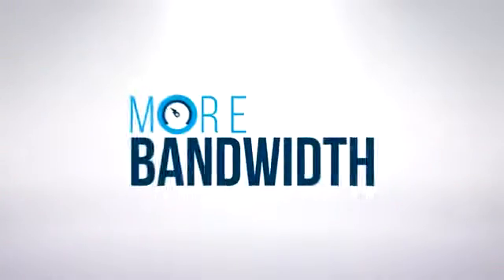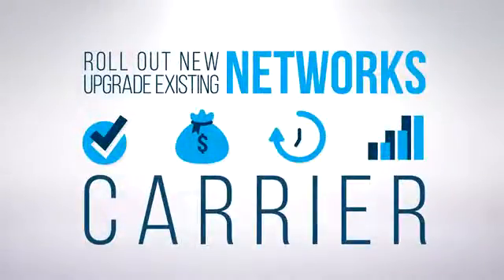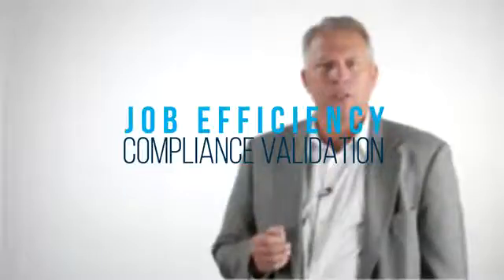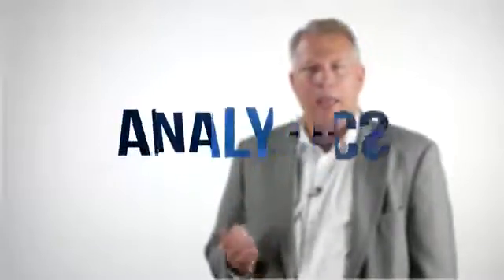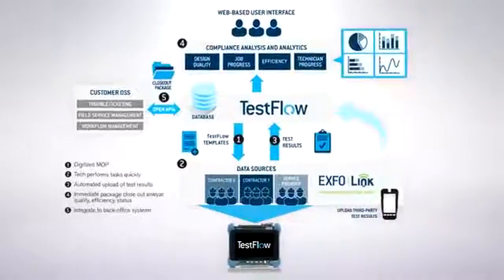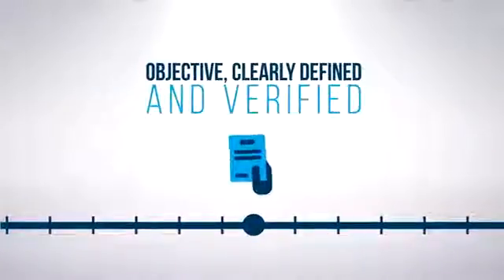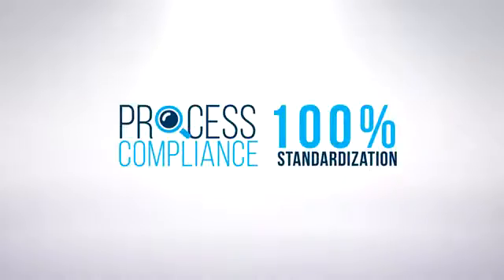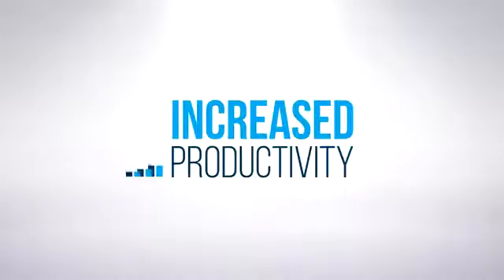Process Automation - Test Automation - EXFO TestFlow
EXFO’s TestFlow is a field test automation and analytics solution that efficiently and accurately orchestrates the flow of information throughout critical testing phases during the deployment of fiber-to-the-antenna (FTTA), distributed-antenna-system (DAS) and fiber-to-the-home (FTTH) networks.